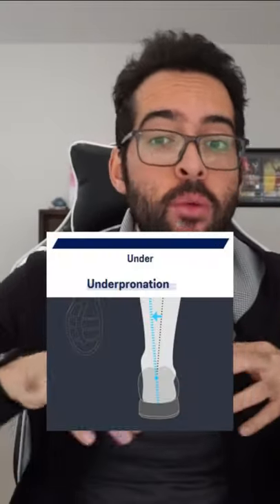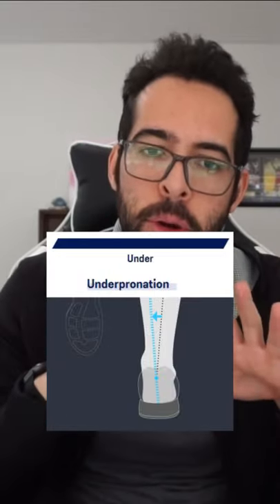Asics shoes for Supinators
Here is the answer to a common question many people often ask about Asics. Thank you to Robert for his question!